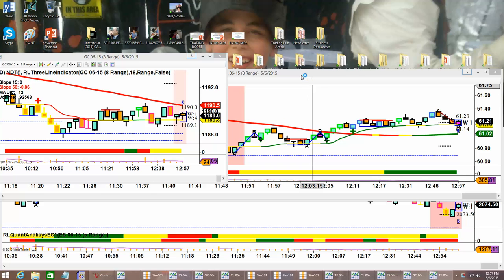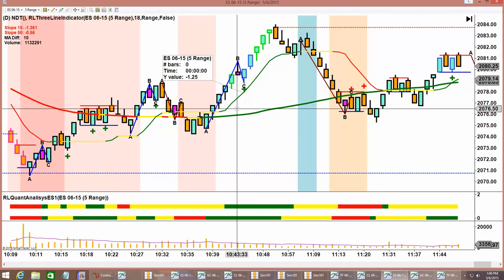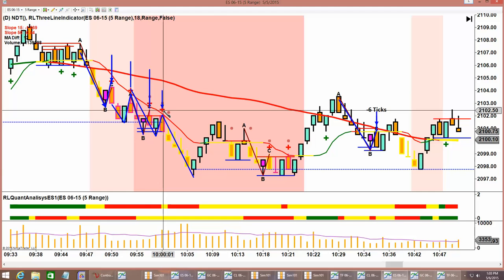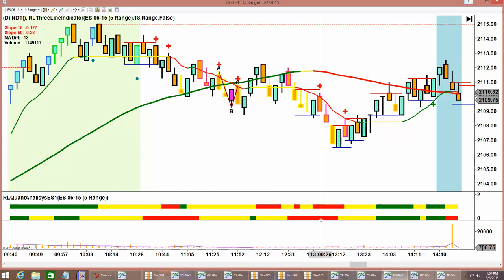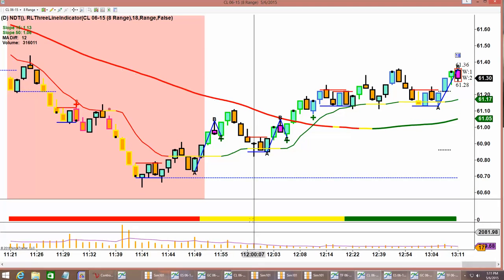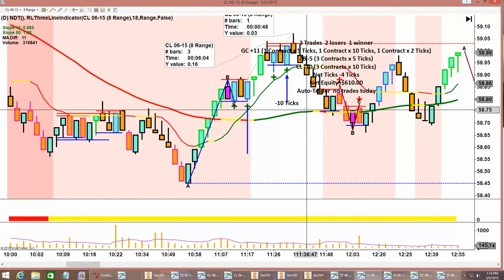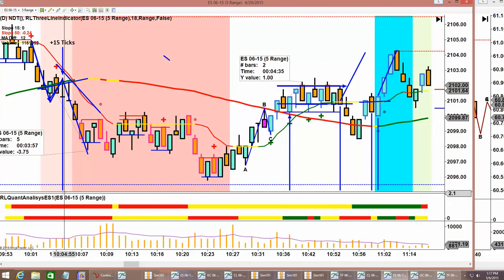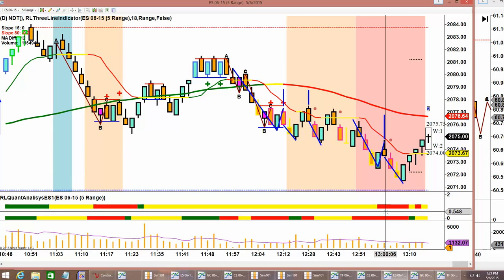How To Use The RLQuantAnalysis Indicator 2015 05 06